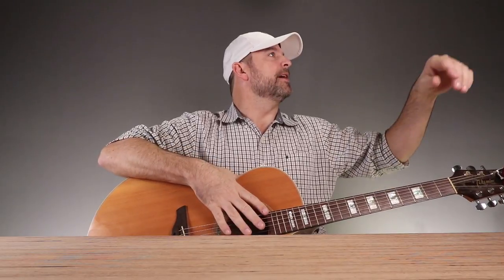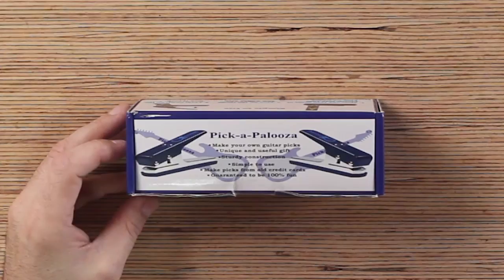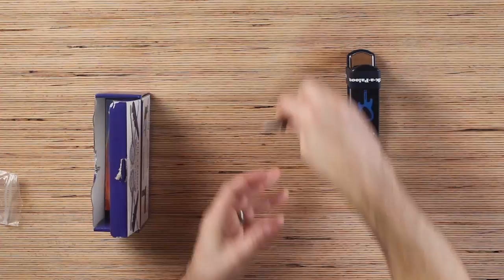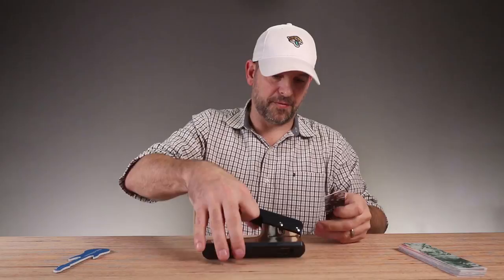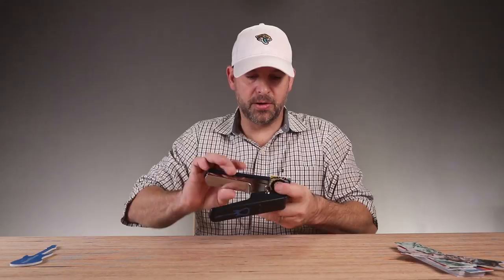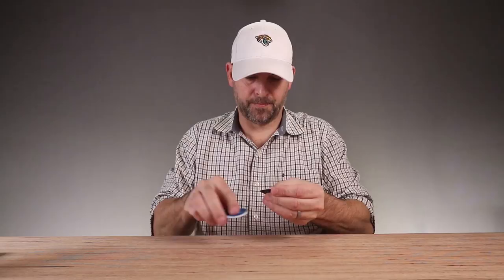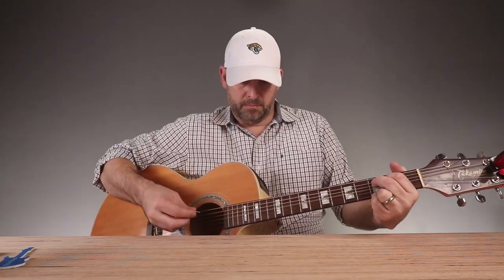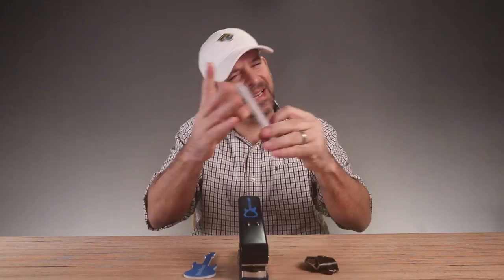Turn an old Credit Card into a Guitar Pick! Meet Pick-a-Palooza. Pick Punch how to make guitar picks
The Pick-a-Palooza + Leather Pick Holder Key Chain (holds up to 10 picks) + 4 Starter Strips (.71mm; makes 20 picks) + Info PDF Titled "It's a Pick-a-Palooza" (filled with interesting facts about guitar picks including a picture of the first guitar pick maker!)
Pick-a-Palooza guitar pick maker is a useful and unique gift for any guitar player. Guaranteed to be the hit of any gift giving situation, Birthdays, Christmas, Father's Day, Graduation or anytime you would like to tell your guitar playing friend or family member how much you care!
Heavy duty, sturdy construction and a stainless steel blade allows the user to create uniform and smooth guitar picks every time.
Simple to use, create custom guitar picks from old credit cards, gift cards, hotel room key cards, driver's licenses or any thin piece of plastic laying around the house.
We Play Guitar Too – Designed by guitar players for guitar players! Never be pickless again. The Pick-a-Palooza. As much fun to say as it is to use. Enjoy!